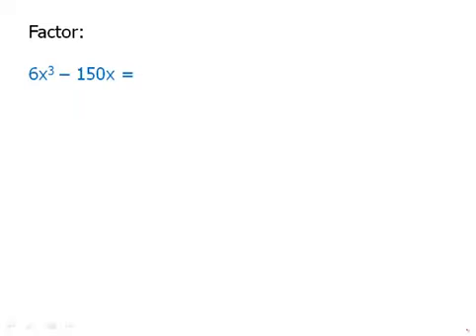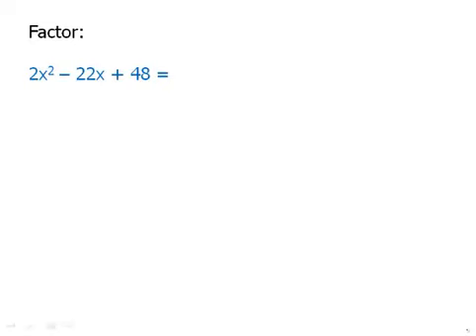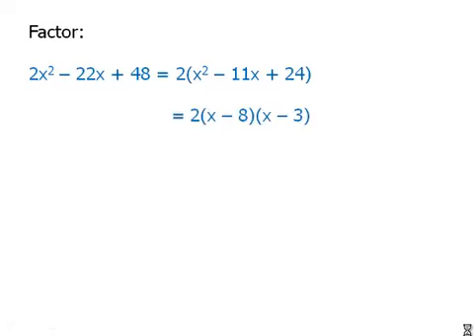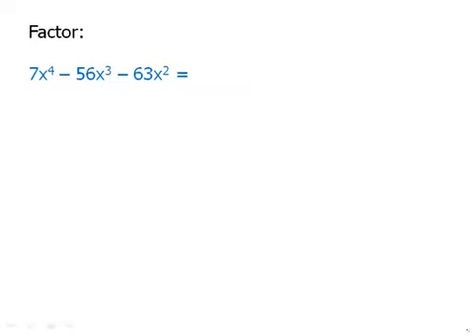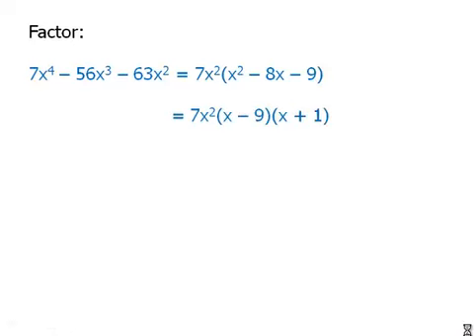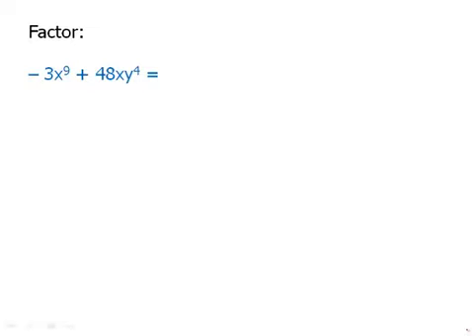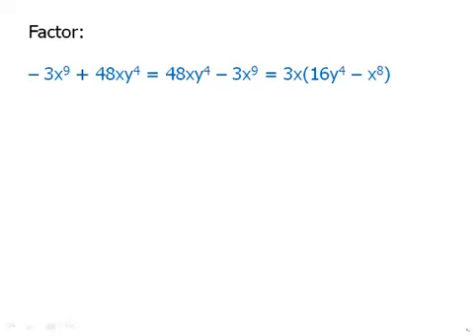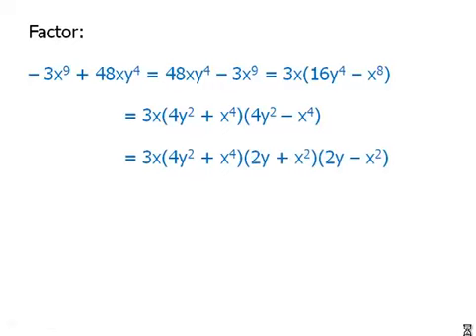8 Factoring Combined